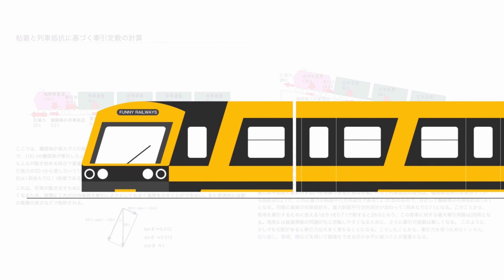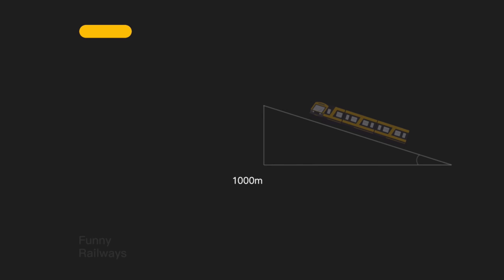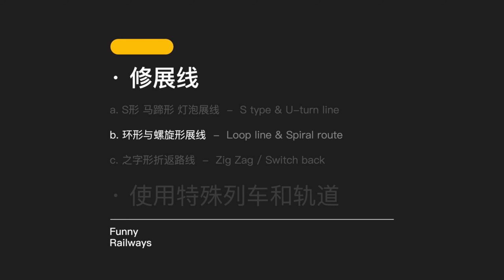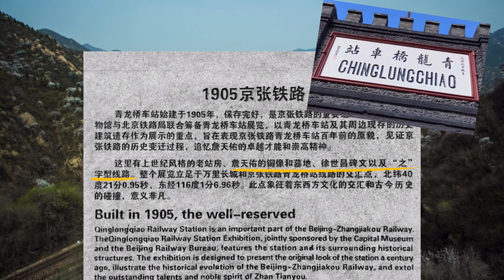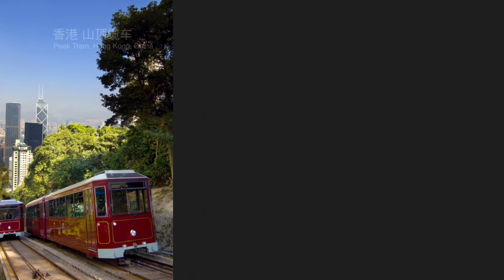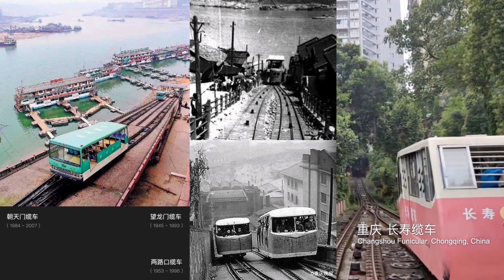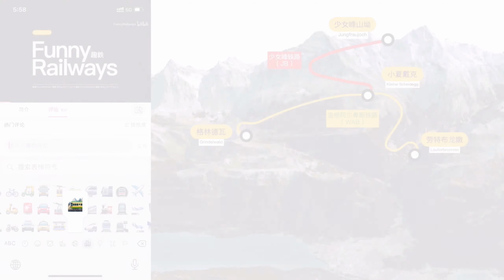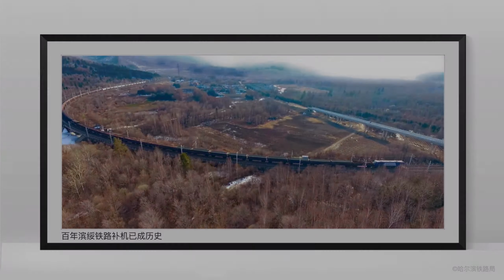How the mountain railway trains climb up steep slopes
FunnyRailways 02 Mountain railways
(English dubbed by AI)
Hakone mountain railway, Hong Kong peak tram, Chongqing Changshou funicular, Switzerland Niesenbahn funicular, Jungfraubahn
00:56 Build spiral loops
01:13 S type line & U-turn line
01:50 Loop line & Spiral route
02:17 Zig Zag / Switch back
02:53 Adhesion railway
03:23 Funicular
04:02 Rack railways
05:08 Other